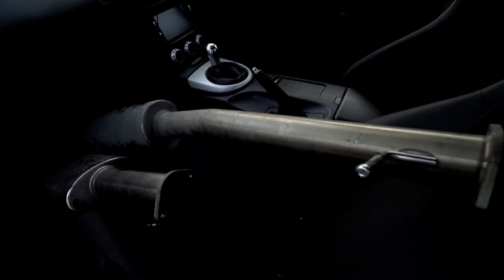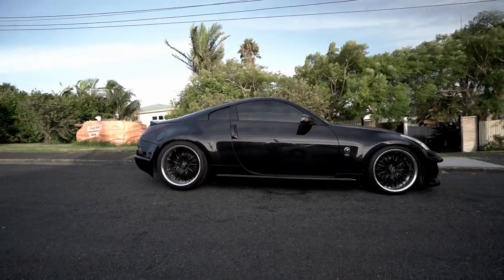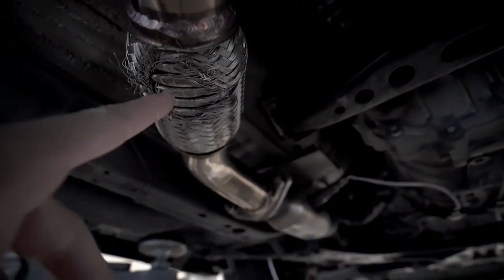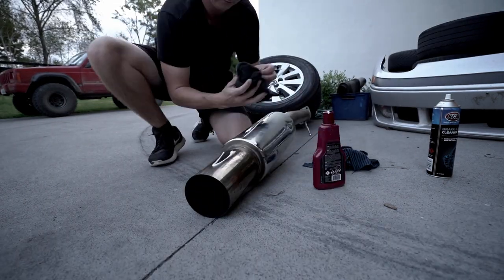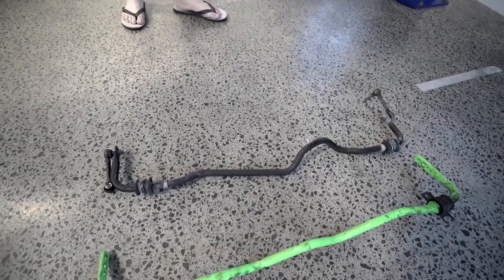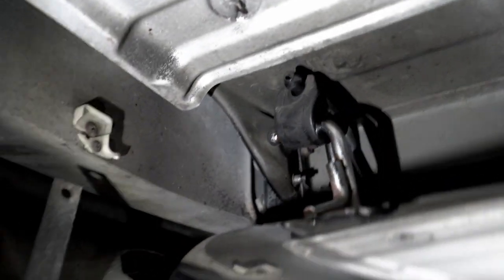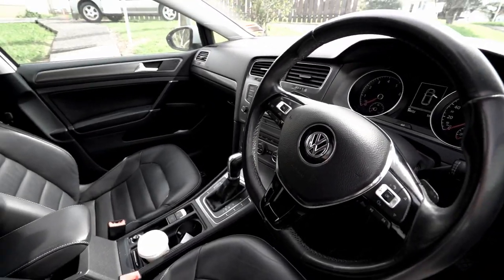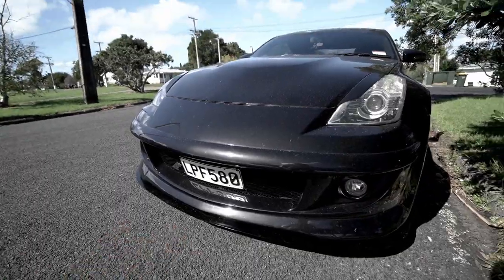My 350Z is LOUD ASF again! + New Car?